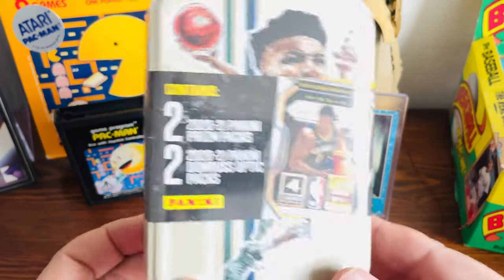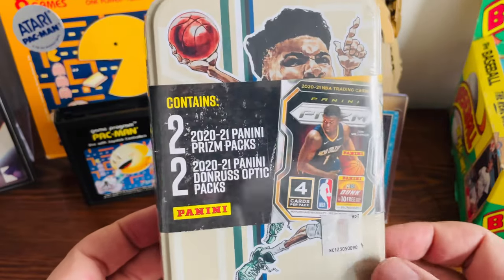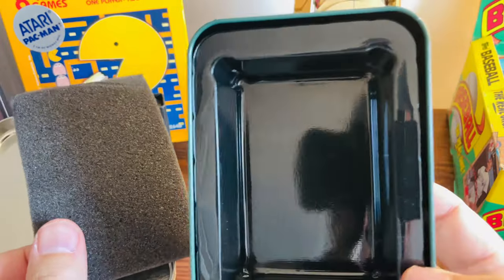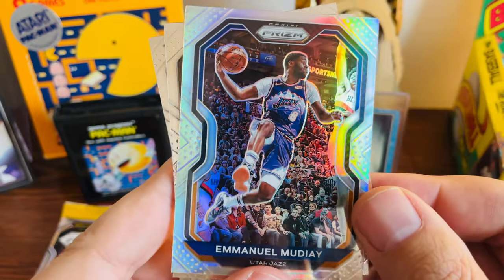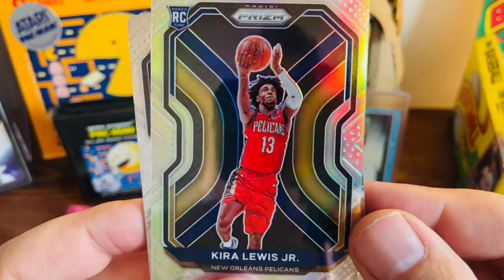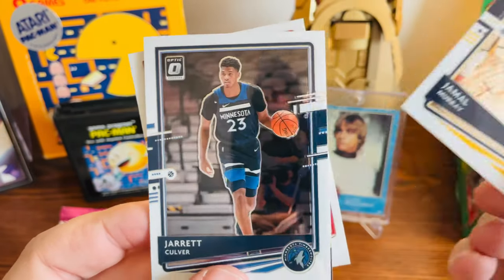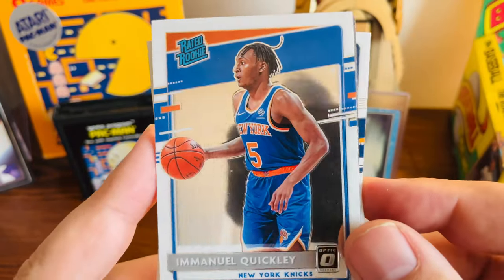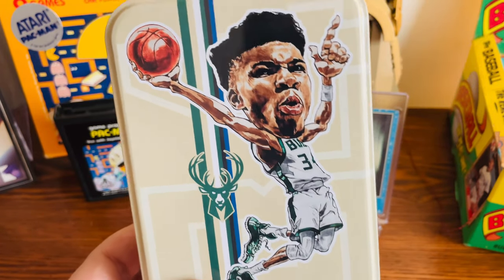Brand New Basketball Card Tins at Walmart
So recently you may have seen some cool looking basketball card tins at Walmart! Inside these tins you will find two packs of Panini Prizm and two packs of Donruss Optic. Lets take a look at these basktball card tins!

1. PSA Sports Card Reveal - What Grade Did My 1996 Skybox E-X2000 Star Date 2000 Kobe Bryant Receive?